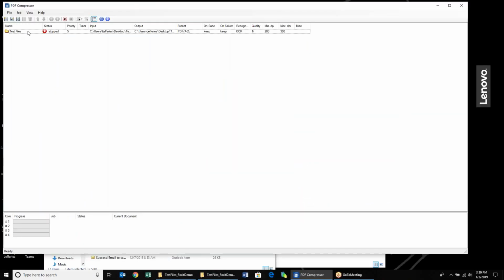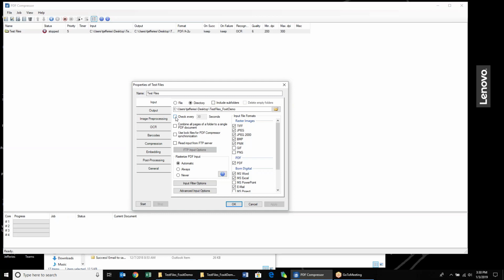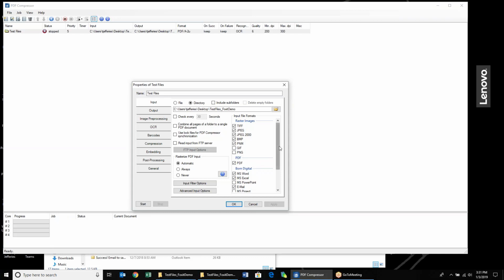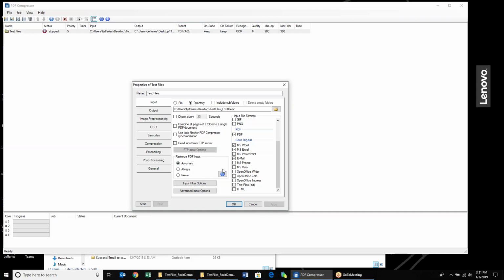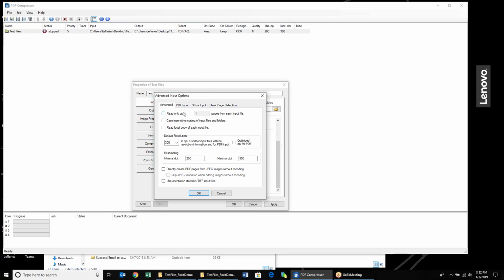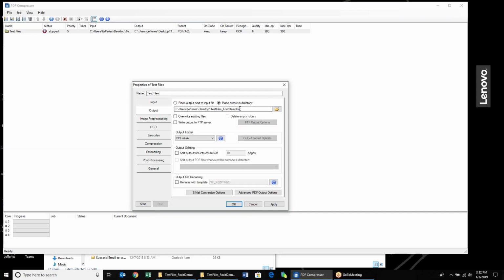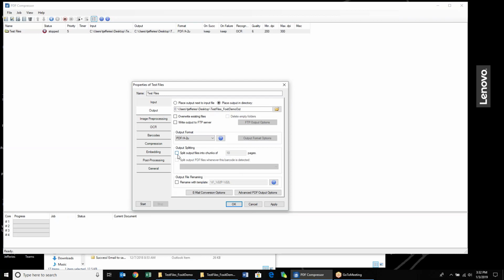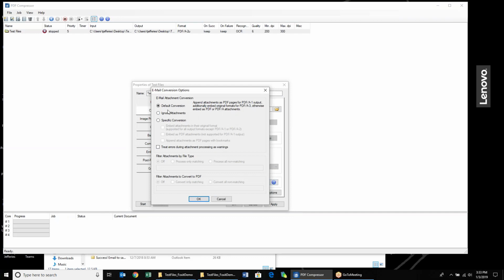How to save disk space by choosing the right PDF file type with Foxit PDF Compressor-Part 2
In easy steps configure your compression settings.  Setup the image quality, determine the compression and OCR type you want to apply, and select what data you want to embed from your documents. If your documents use barcodes, you can easily convert and compress them as well.